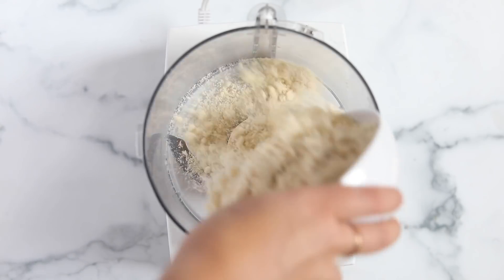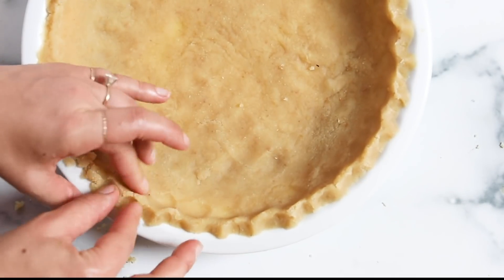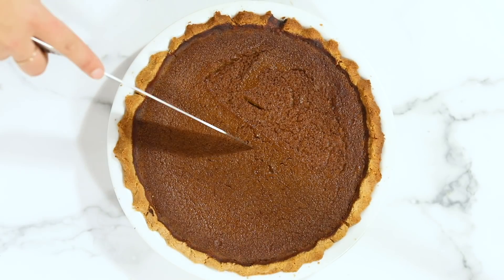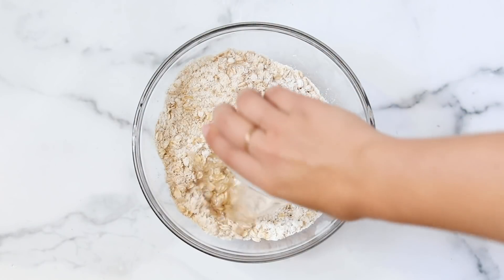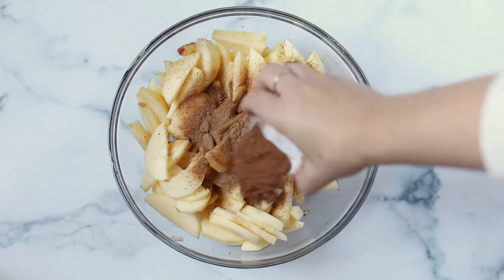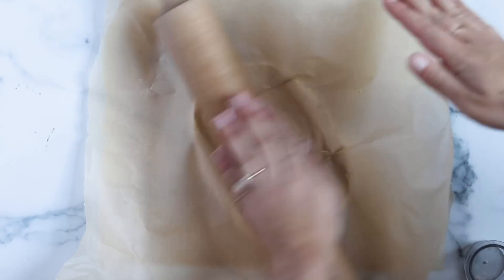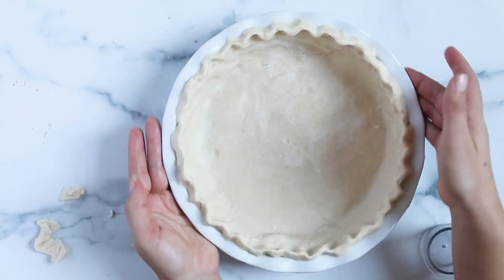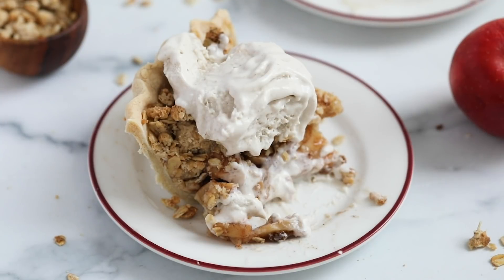GLUTEN-FREE PIE: 2 WAYS ‣‣ apple + pumpkin!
Want to learn how to make a gluten-free pie? We've got two amazing gluten-free pie recipes, just in time for Thanksgiving! We've got a gluten-free dairy-free pumpkin pie recipe as well as a gluten-free vegan apple crumb pie. They're both easy, healthy, and delicious!!

PRODUCTS MENTIONED:
almond flour
coconut milk
coconut sugar
pumpkin pie spice
gluten-free flour
maple syrup
food processor